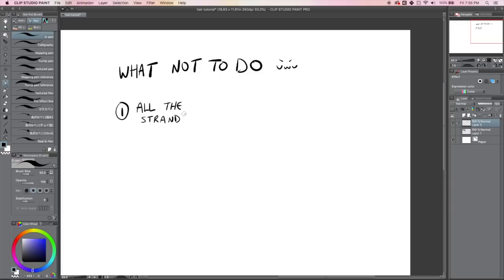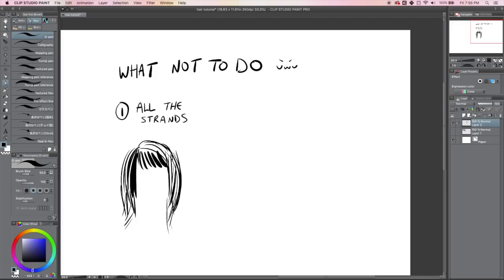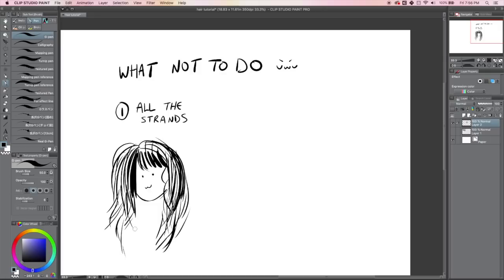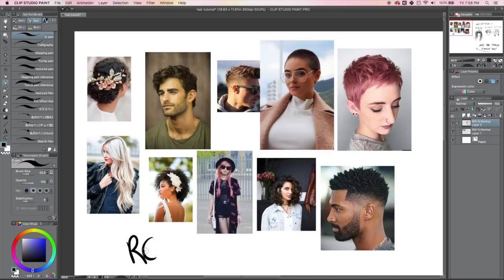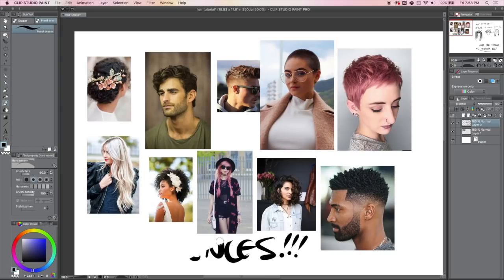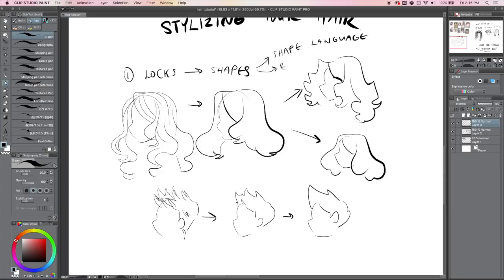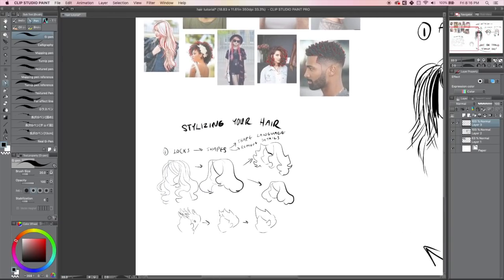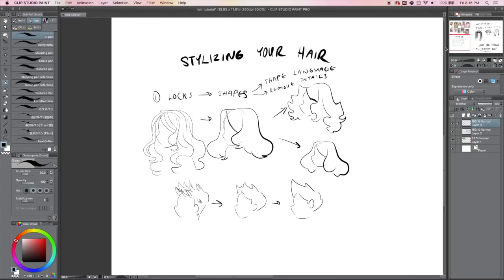How to Draw Hair & Stylize It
How the heck darn do you draw hair?? Here are some tips I've picked up along the way.

✿Streaming✿

Schedule EST

Tuesday: 2-4pm Bones Stream
Wednesday: 8-9pm Art Stream
Thursday: 2-4pm Bones Stream
Friday: 8-9pm Ursula and Bones Game Stream

✿Discord Server✿

✿ Support Us! ✿

✿ Social Media ✿